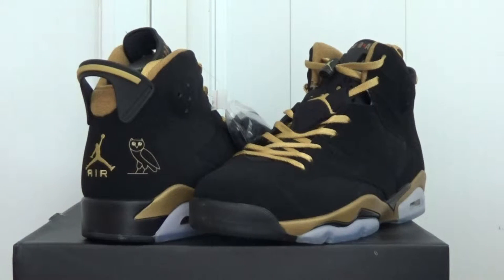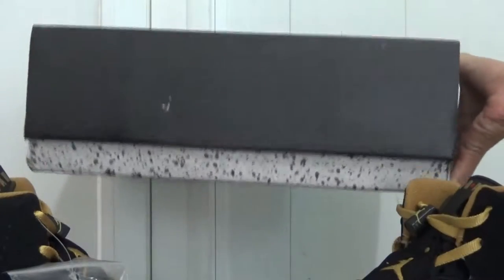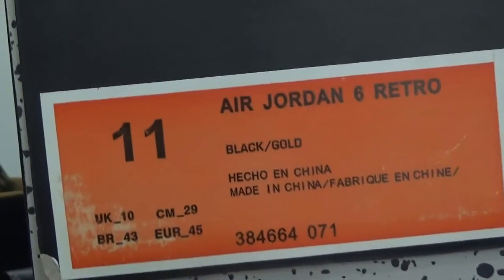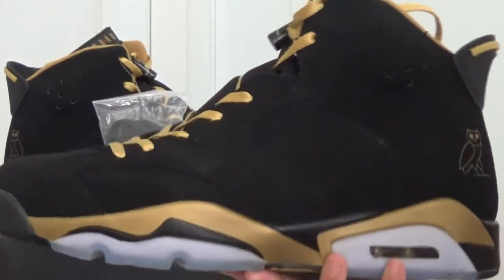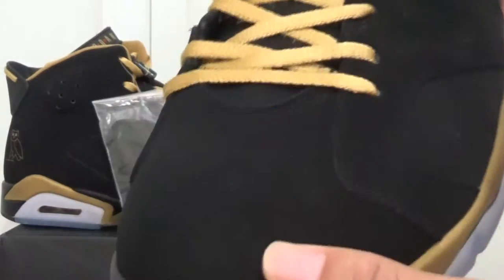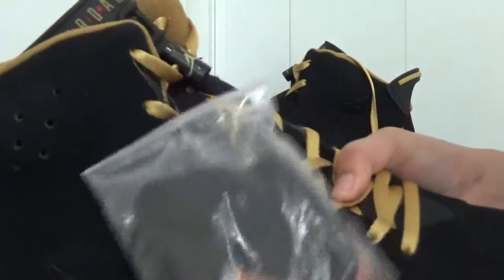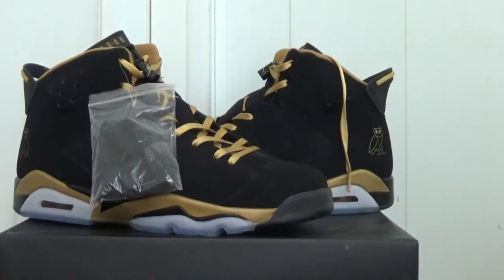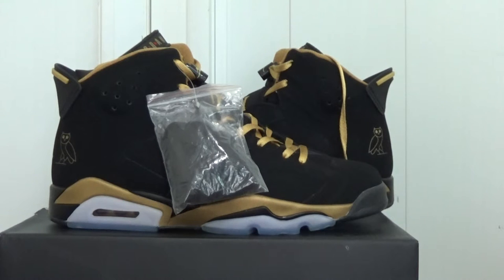Jordan 6s ovo less size in stock